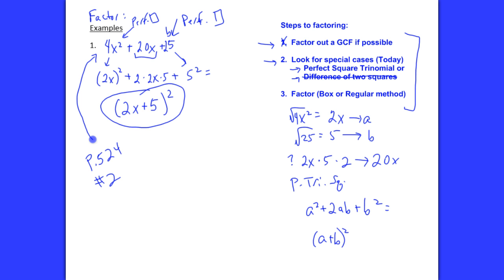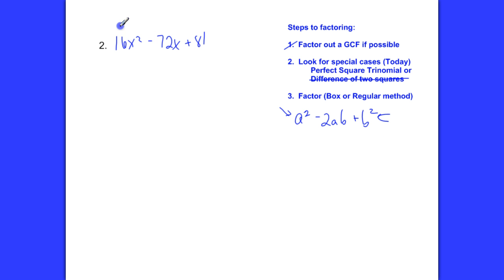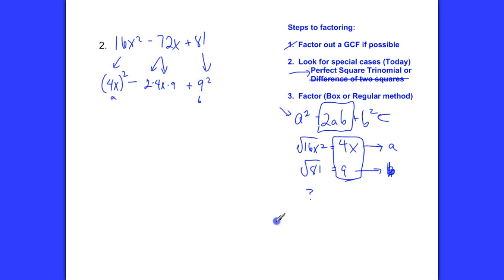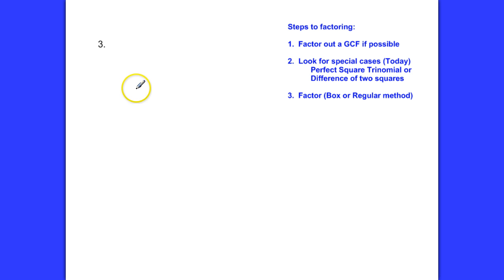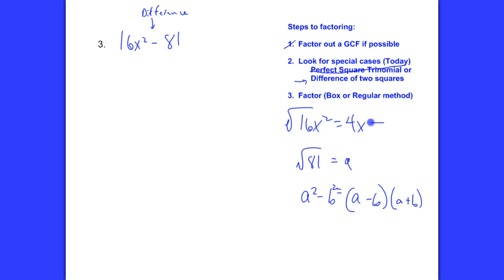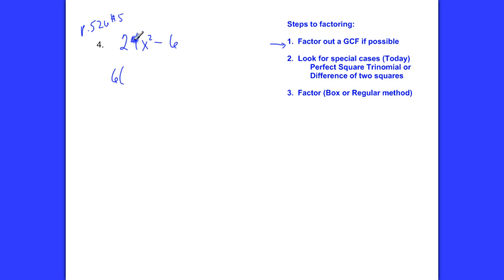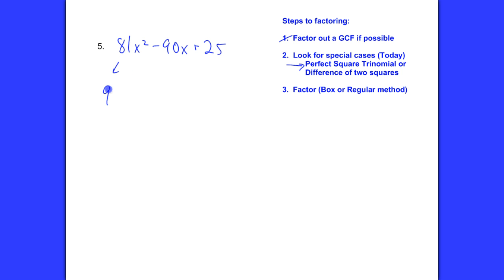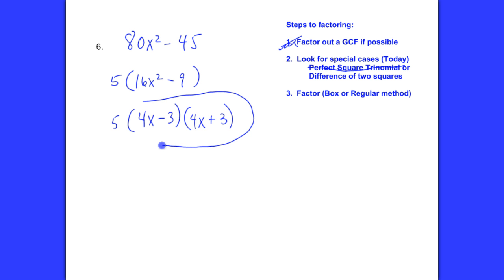Alg 8-7 Part 2 Factoring Special Cases